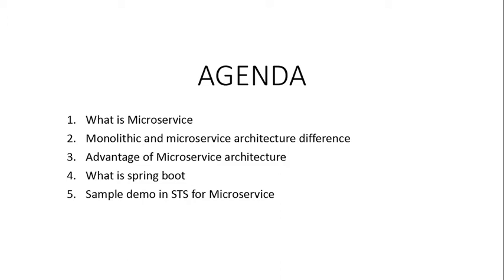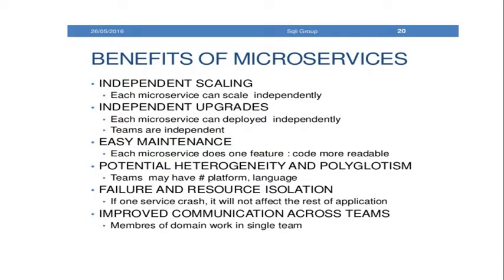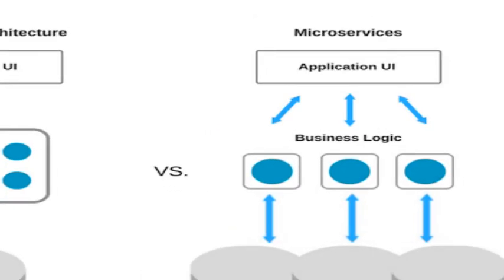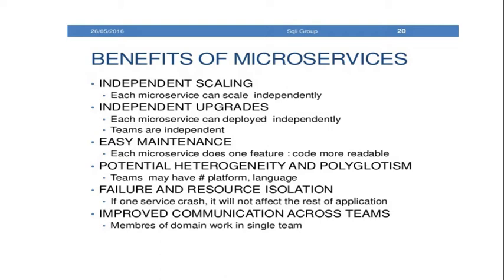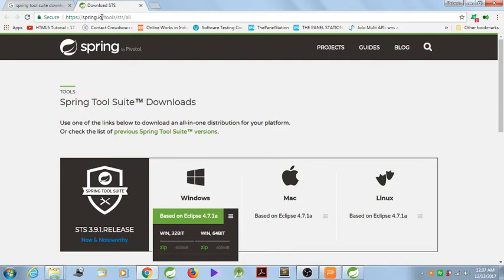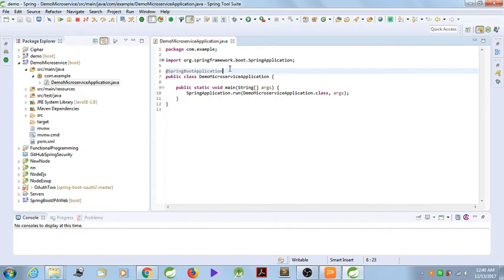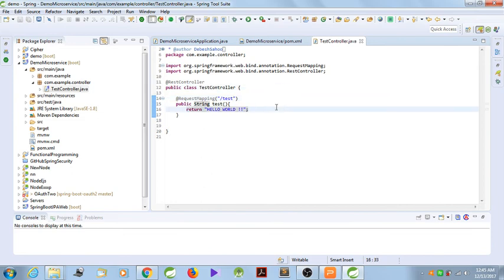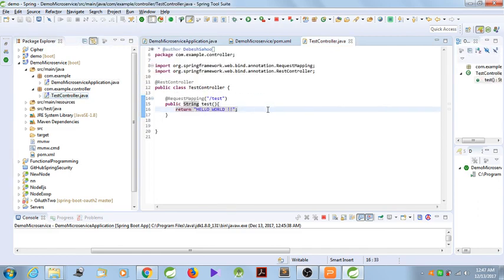How to create a simple microservice using spring boot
| Docker Demo | AWS EC2 Docker Demo | AWS Docker | AWS Docker Demo"
Answer for all below questions are in this video.
what is spring boot project ?
Why are organisations are moving towards microservice ?
Step by step process to create a microservice using Spring boot through Spring tool suite.